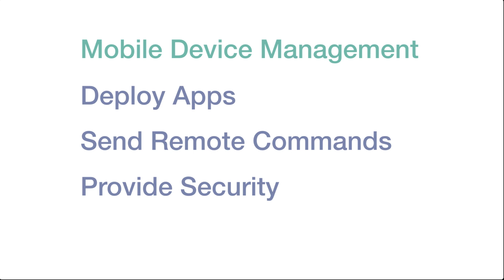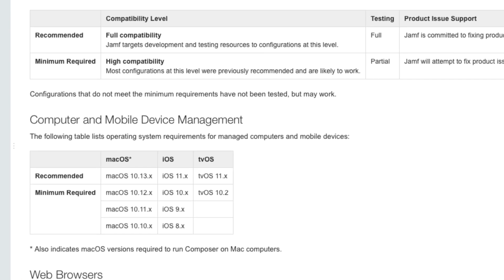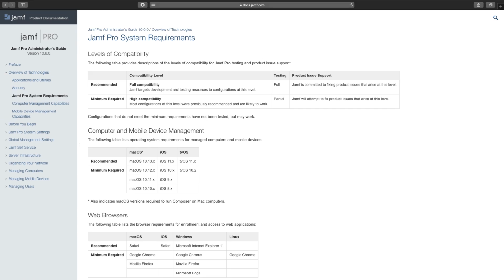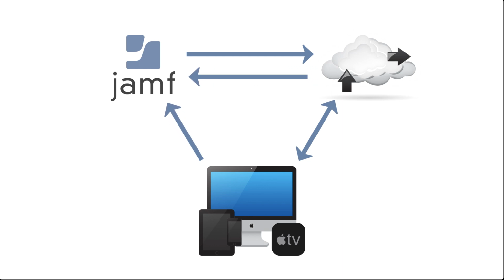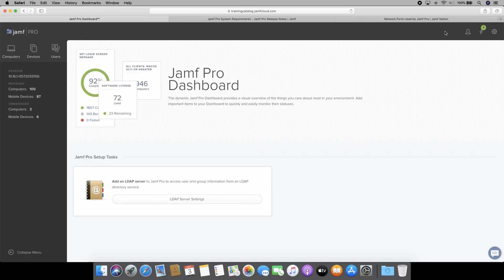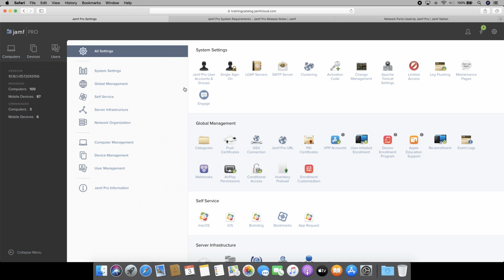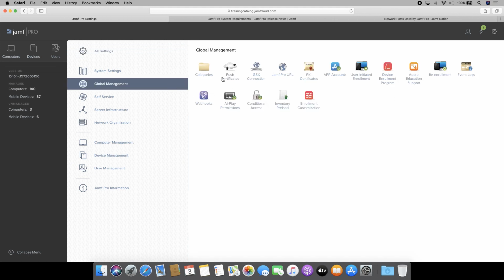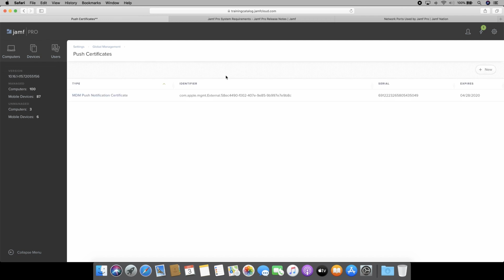[Lesson 17] Mobile Device Management - Jamf 100 Course